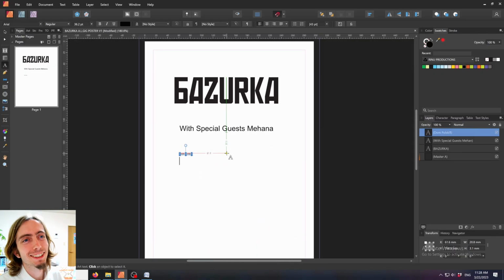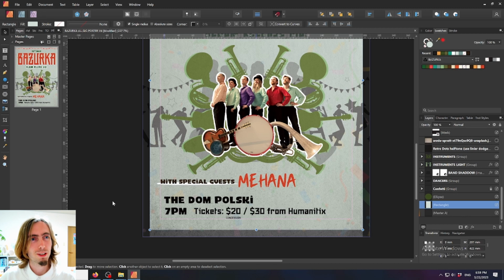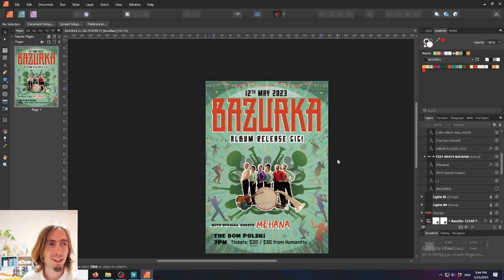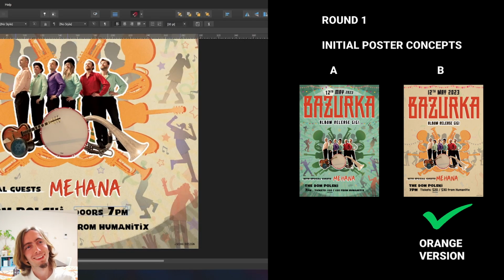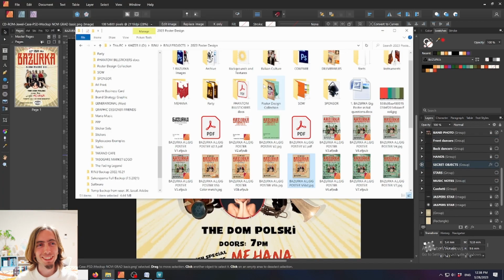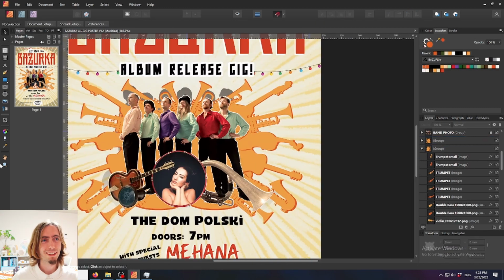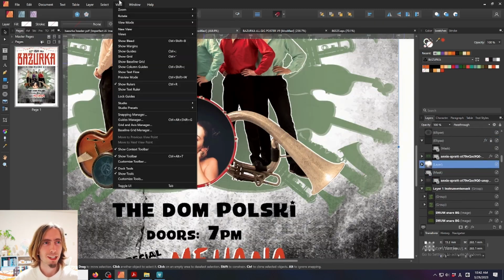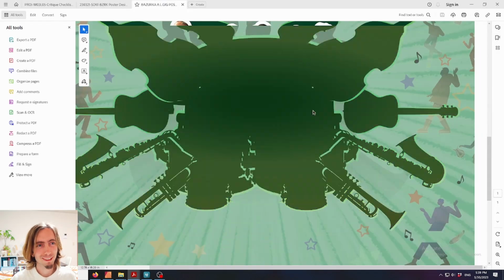Poster Design Process - Start to Finish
Come and see what the poster design process is like as we go through start to finish at 30X speed!
This poster project was for a album launch gig.

If you like graphic design and chill vibes, go and check out Jessie Nyberg's video here:

Beast Inside Beats - Free J. Cole Type Beat 2023 - "Old Scool" Hip Hop Instrumental Rap
Bazurka - "Gross" (Live at The Auckland Domain)
Bazurka - "Manea" Live at the Auckland Domain, January 2018.
Bazurka - Maki Maki
Bazurka - Makedon
Bazurka - "Sunet Oro" Live at the Auckland Domain, January 2018.
Bazurka - "The Deal" Live at the Auckland Domain, January 2018.